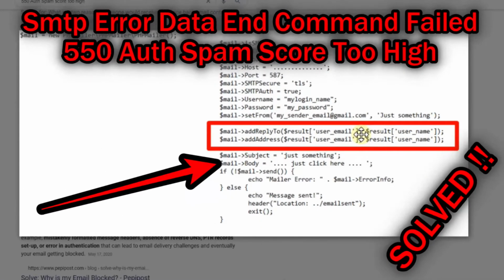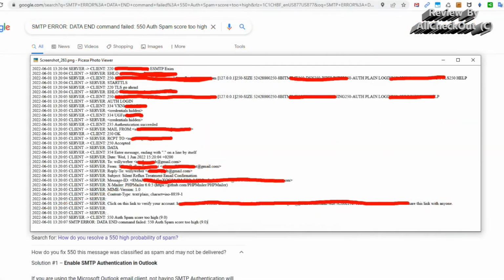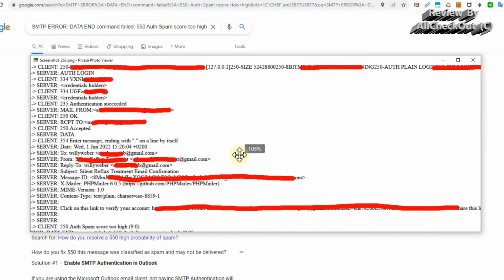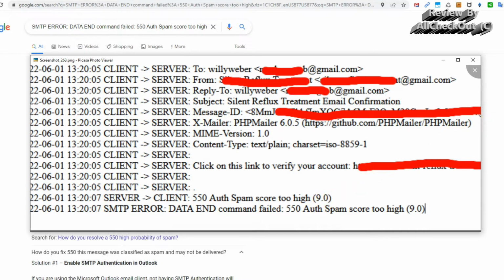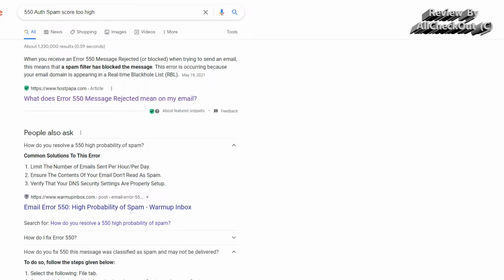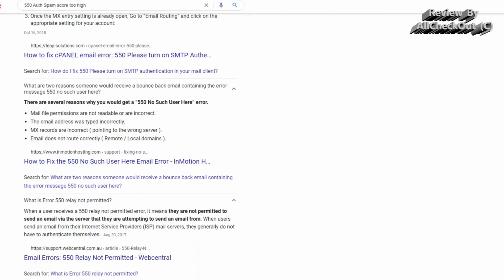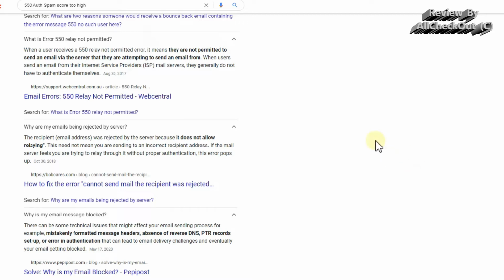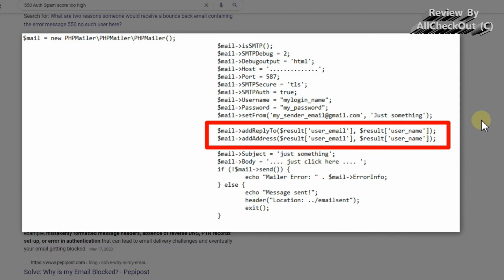Smtp Error: Data End Command Failed: 550 Auth Spam Score Too High [SOLVED]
Just yesterday I've been struggling with this "550 Auth Spam score too high" error when I was coding an e-mail response in HTML or actually PHP with the PHPMailer. It has been working before  when using the Google mail server (GMAIL), but since Google stopped the usage of such background e-mail transmission I had to switch to the e-mail server of my hosting provider and the 1:1 adoption didn't work. But why? Watch and see!